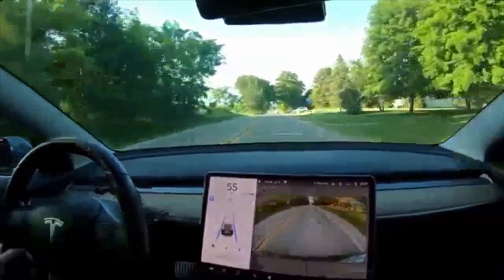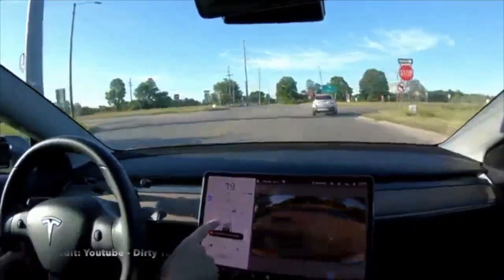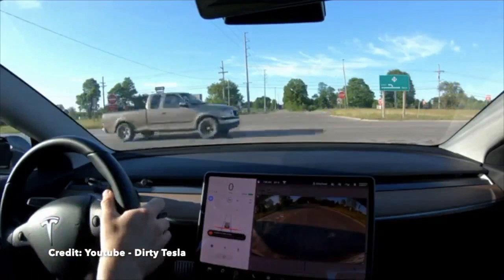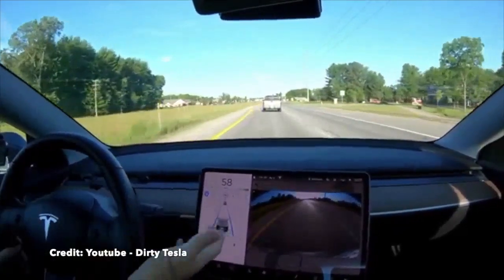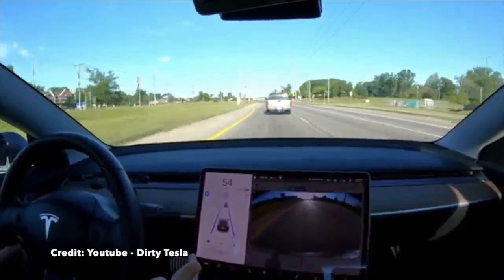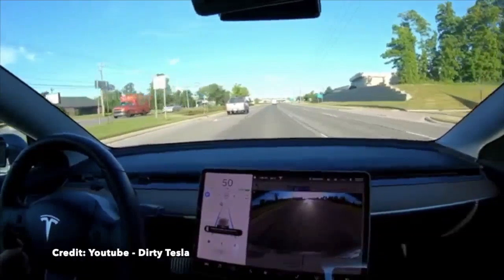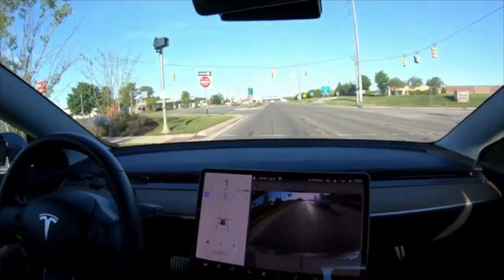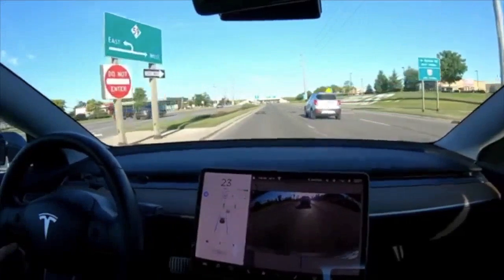Tesla Self Driving Bug And This Companies Stock Prove It To Be Competition To Tesla? Nikola Motors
Hire Me